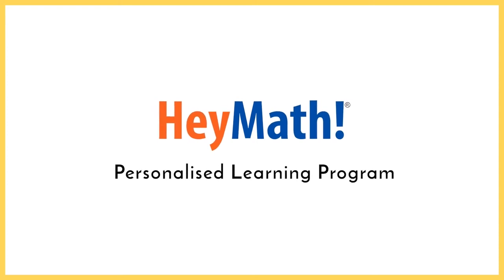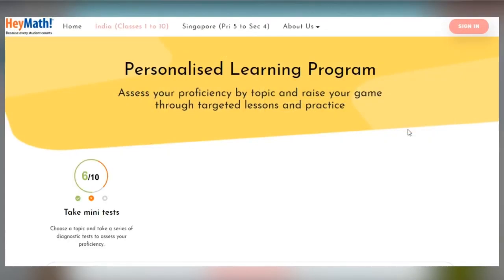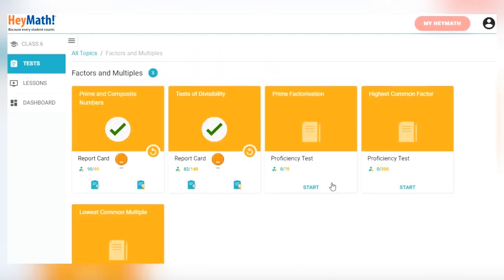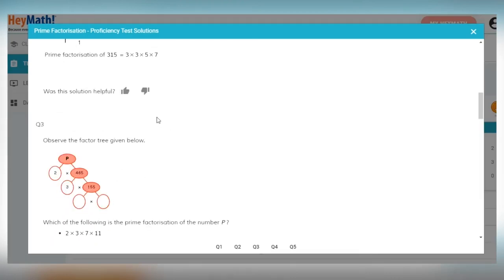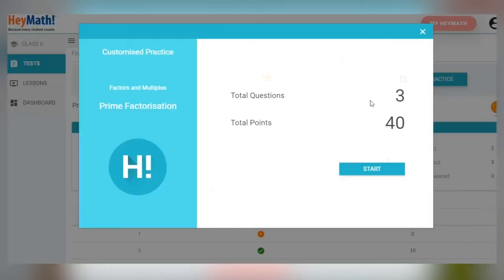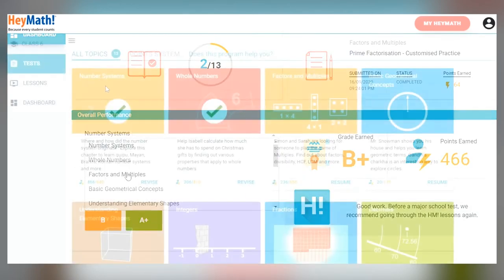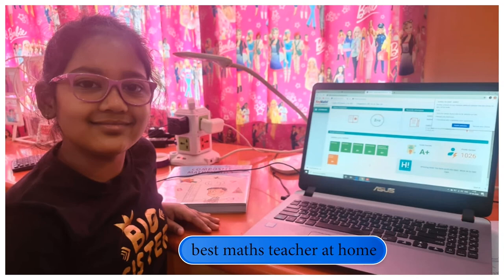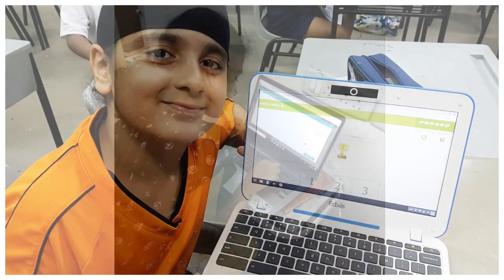HeyMath's Personalised Learning Program for classes 1 to 10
This video explains how HeyMath's Personalised Learning Program (PLP) works. It is easy to use and students have shown amazing improvements in their learning after practising all the concepts on PLP. For each topic in the CBSE curriculum, there is a diagnostic test followed by lesson recommendations and personalised practice catering to each student's unique needs. Once they complete this cycle, they build confidence and do well in school tests. HeyMath! PLP is like having the best Maths teacher at home.